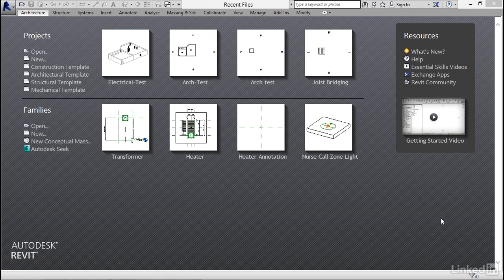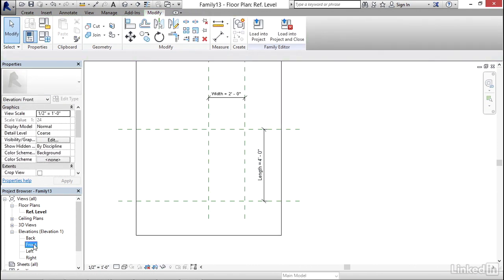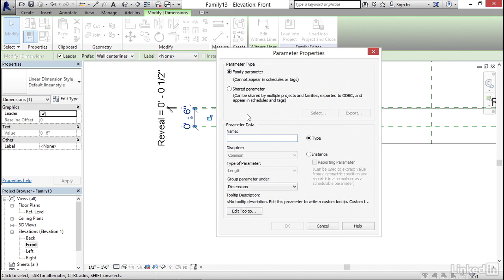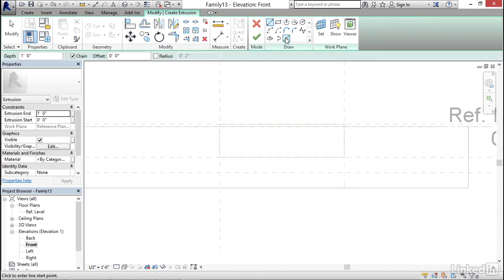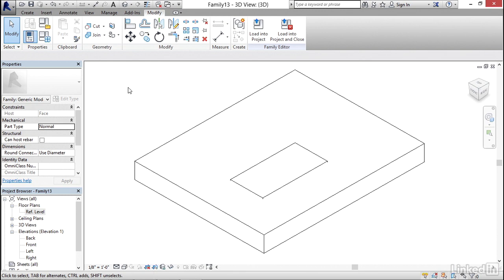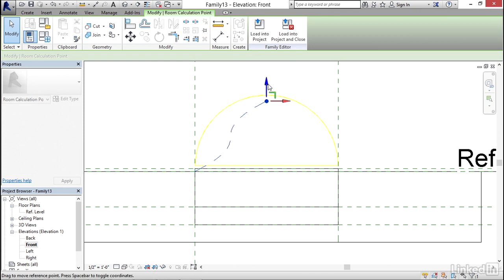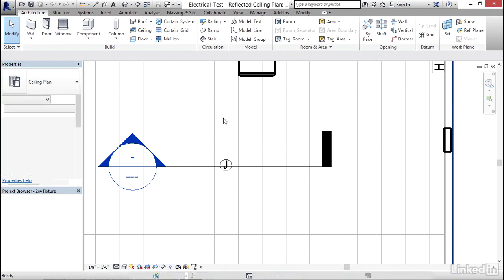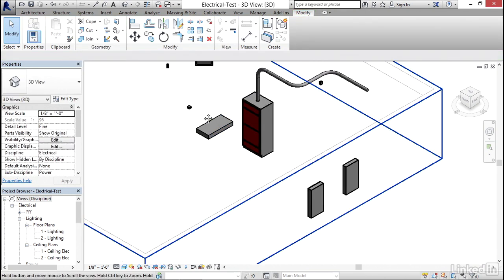Revit Tutorial - Creating a recessed 2x4 light fixture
Interested in using MEP Families in Revit? This video will guide you through creating a 3D light fixture, from designing the shape to selecting electrical connectors and voltage.